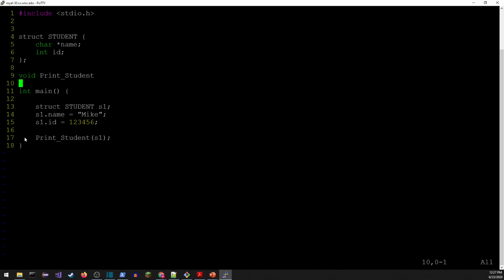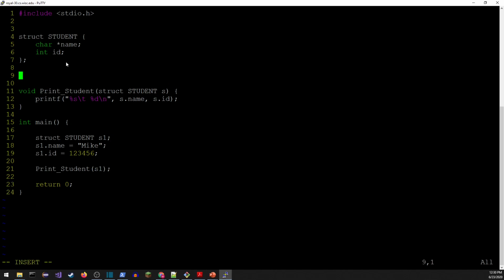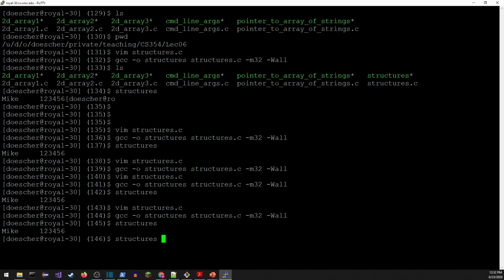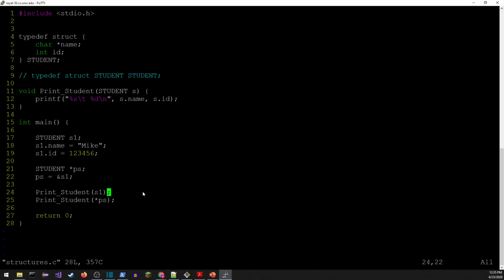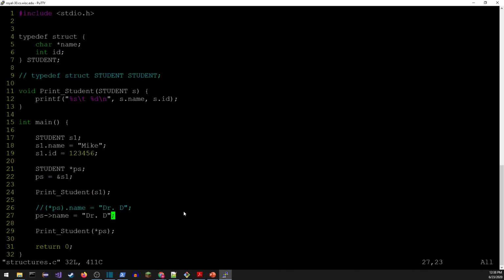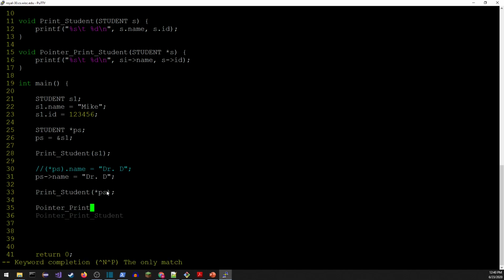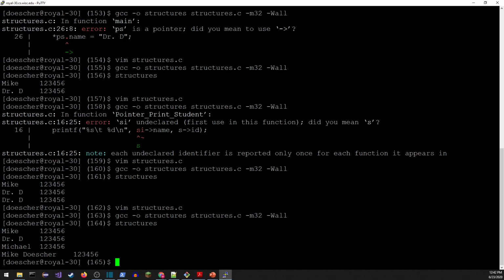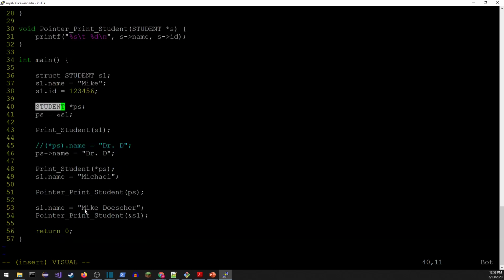CS 354 Machine Organization and Programming Lecture 06C : Structures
Summer 2020
Lecture 06C

Structures